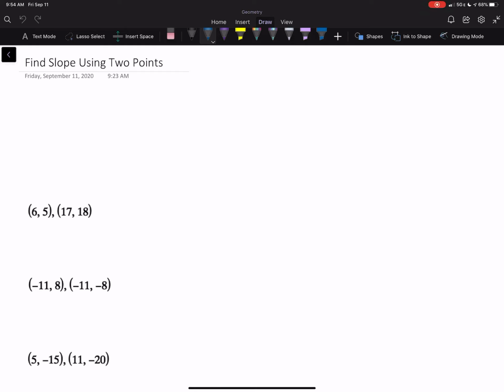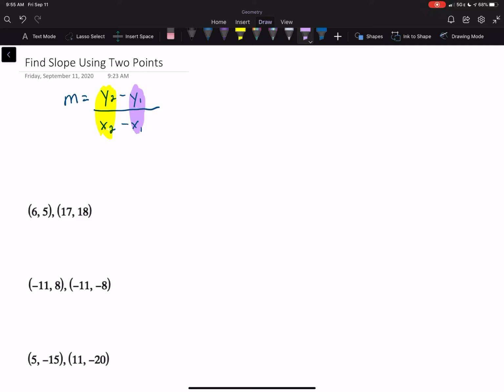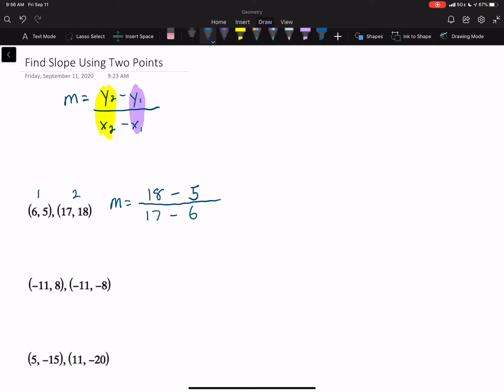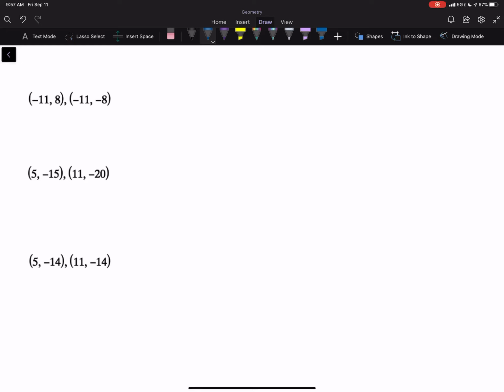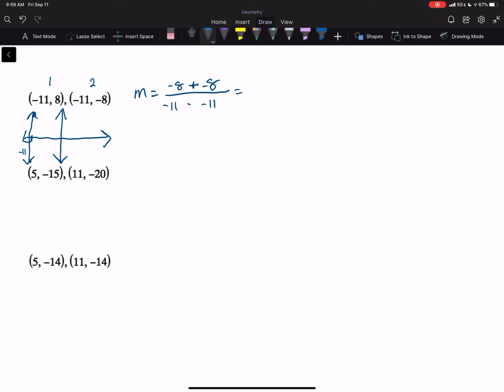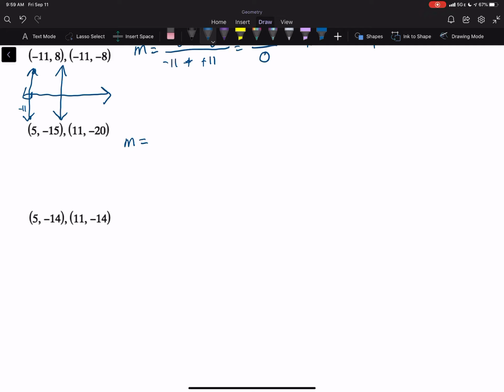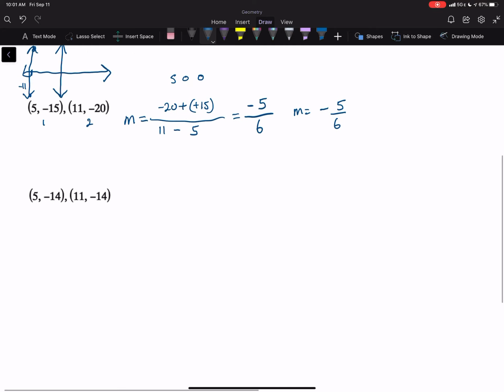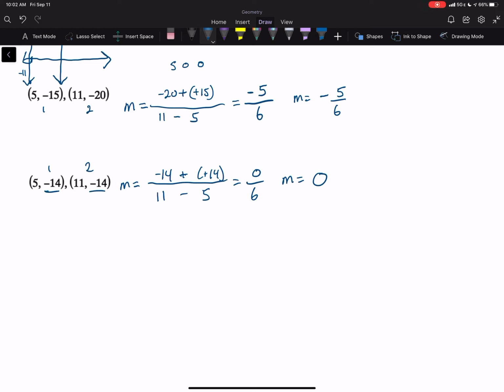Find Slope Using Two Points